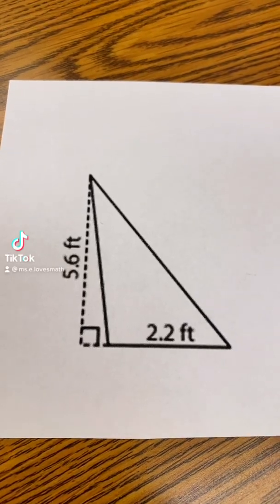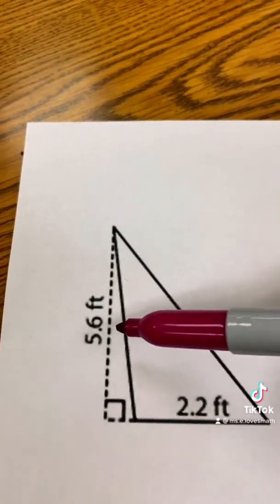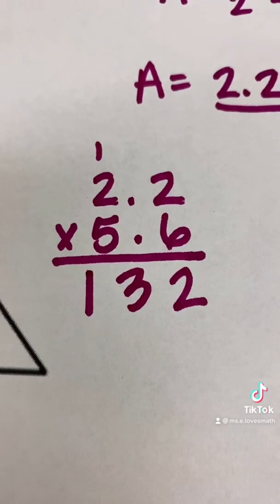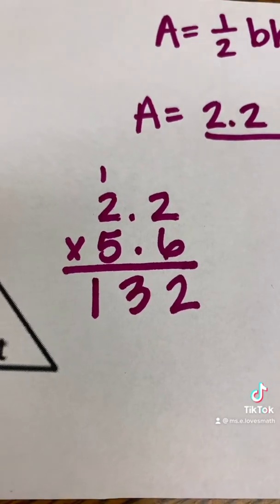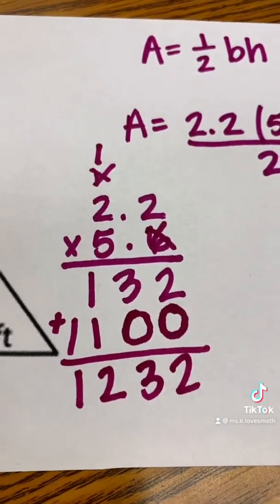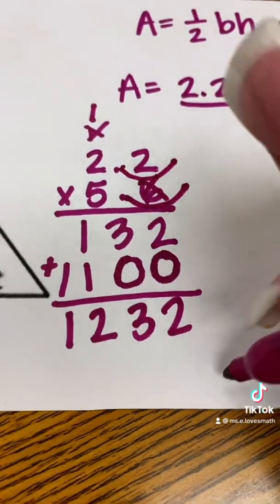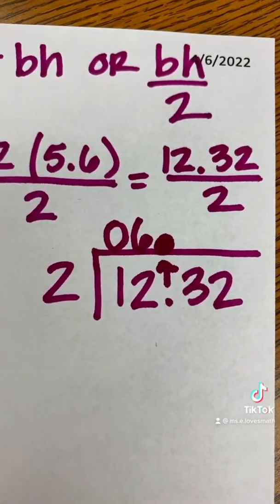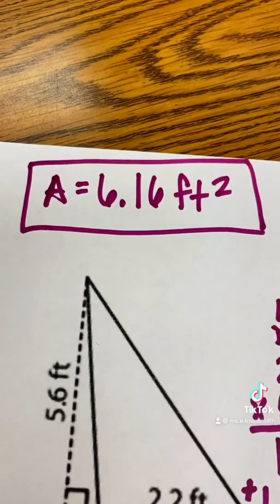Area of a Triangle